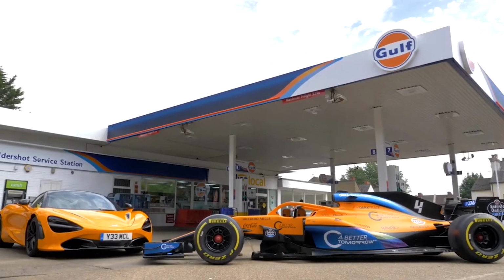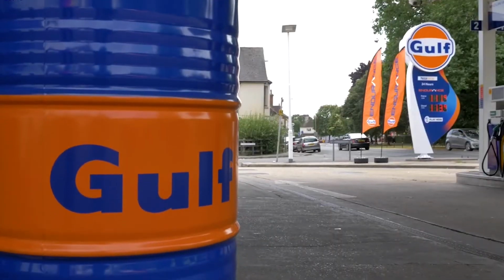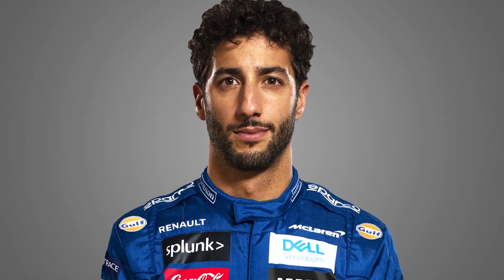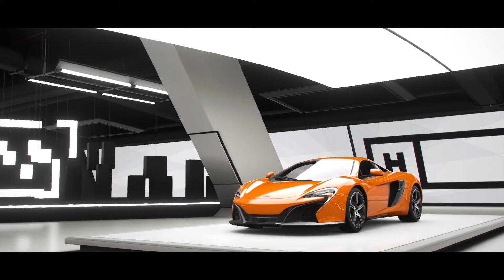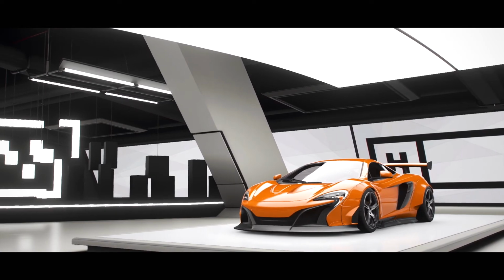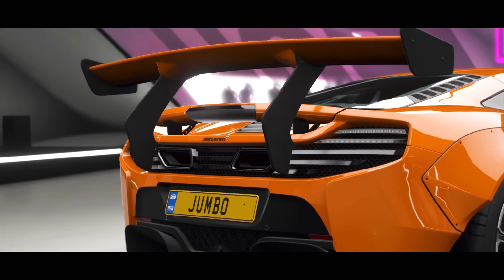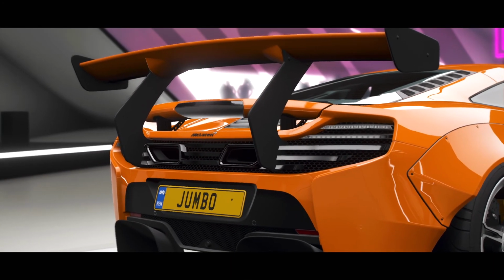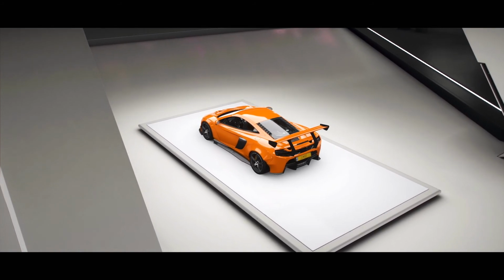McLaren Gulf Livery for the F1 2021 season - LANDO NORRIS & DANIEL RICCIARDO - FORZA HORIZON 4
With the McLaren and Gulf Partnership back again, I decided to do a livery based on this for the F1 2021 season with LANDO NORRIS & DANIEL RICCIARDO's helmets designs too!!

Share Codes:
Daniel Ricciardo - 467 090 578
Lando Norris - 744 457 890

I hope you enjoy this video and find it SATISFYING, also let me know if there is anything that you would like me to paint or a specific car etc. 😀😀

     My Gaming Accounts:
     ҉   PSN – J__U__M__B__O
     ҉   XBOX – its me JUMBO

     Music
     ҉   1: Floating - Smith The Mister